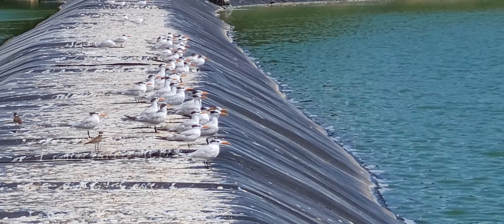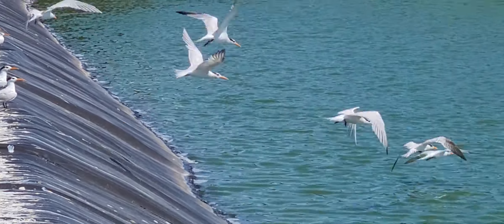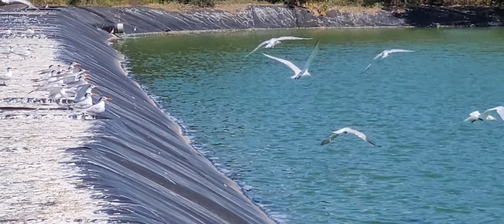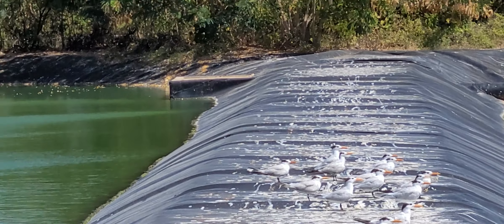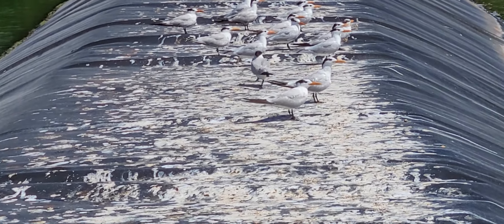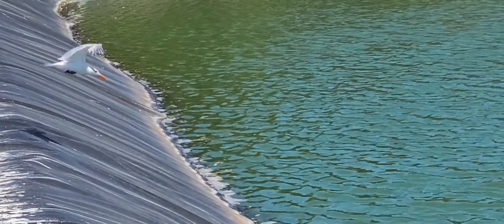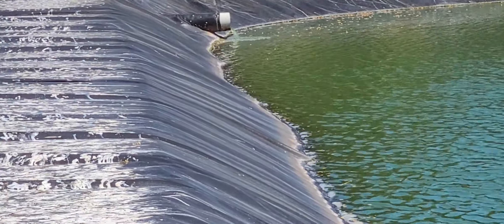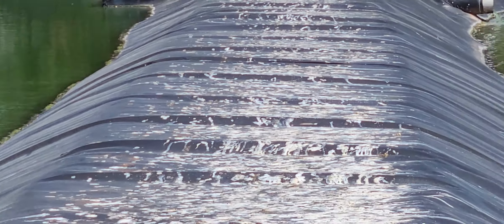Counting Royal Terns at Sewage Plant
Part1: attempting to count the Royal Terns at the Hellshire Sewage Plant.

Did you know that a number of these birds migrate from North America to the Caribbean to escape the winter  ?

They be doing transatlantic vacation long before humans could do it.